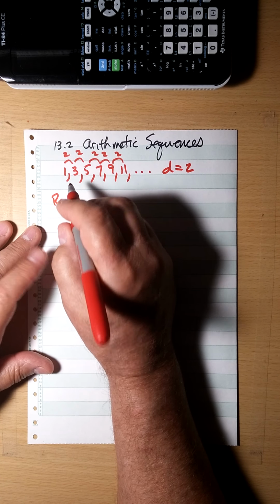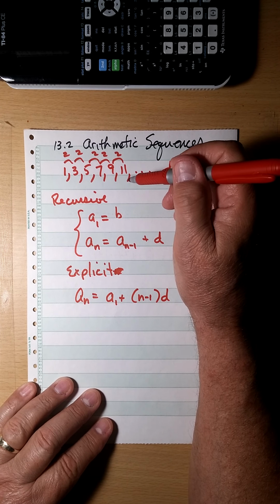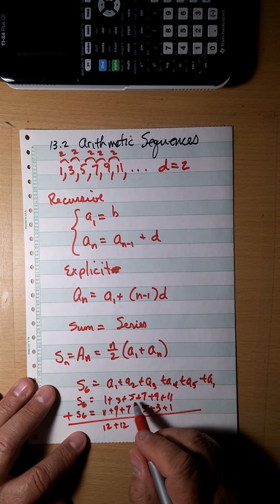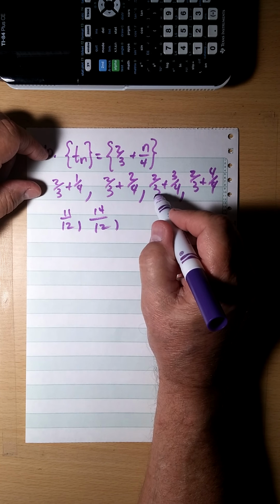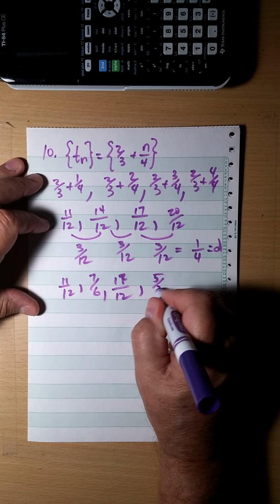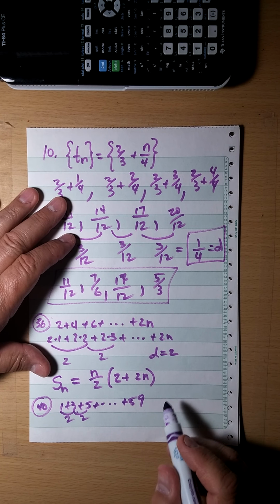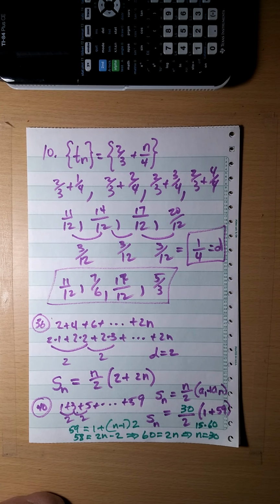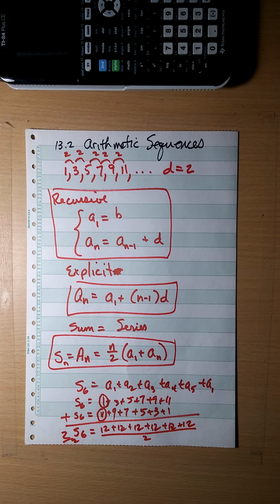CA 13 2